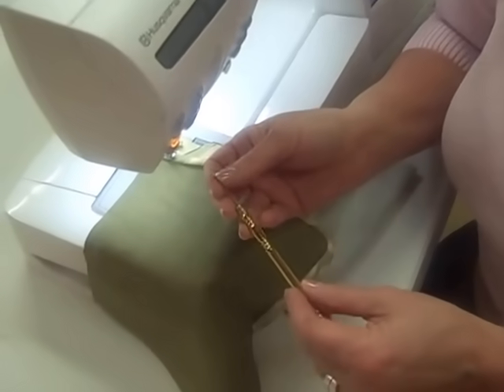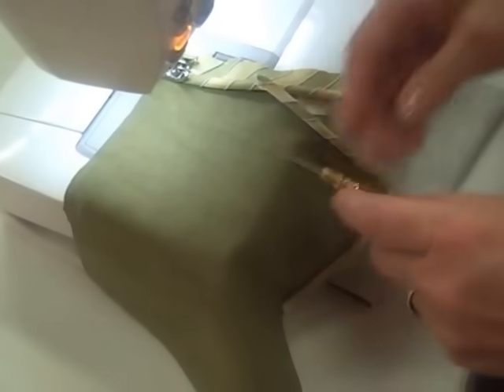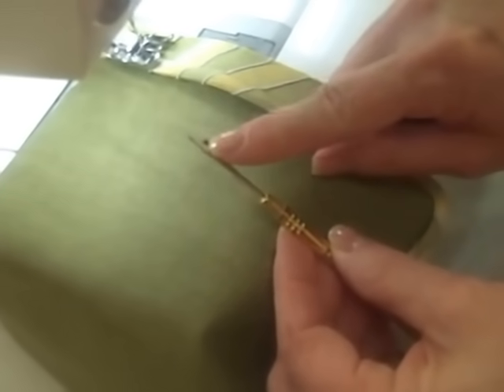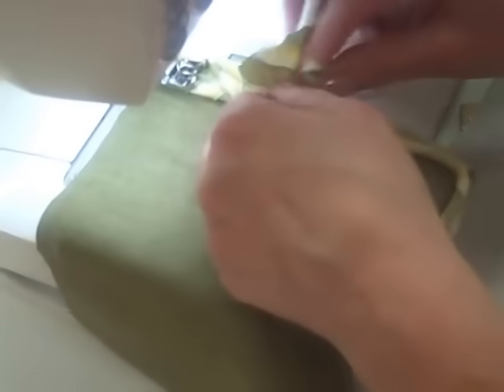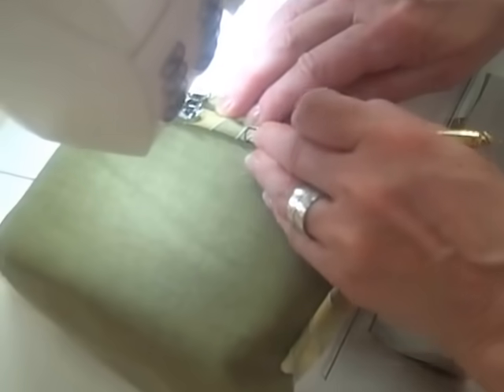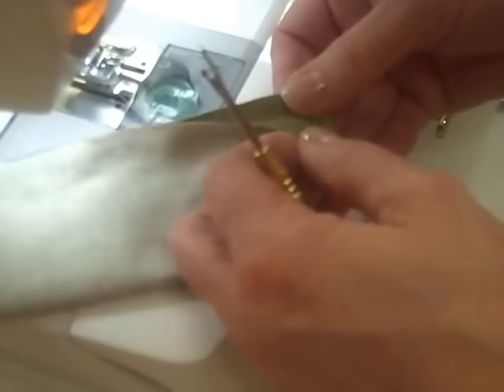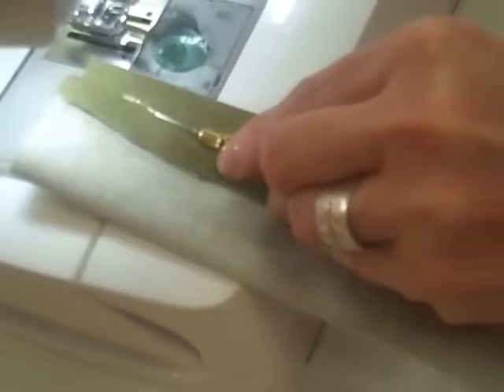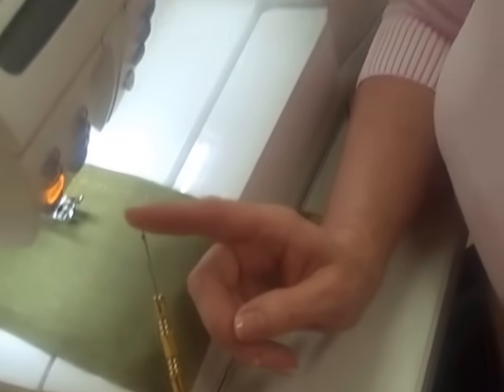seam ripper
This solid brass seam ripper is sharper than any other ripper you'll find on the market. It's a beautiful tool, manufactured in the USA and carries a lifetime warrenty.